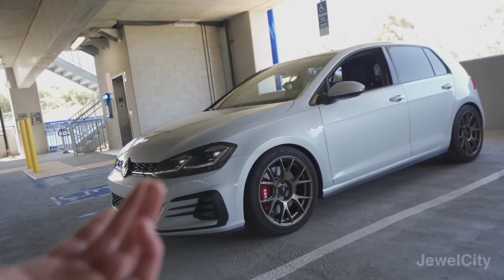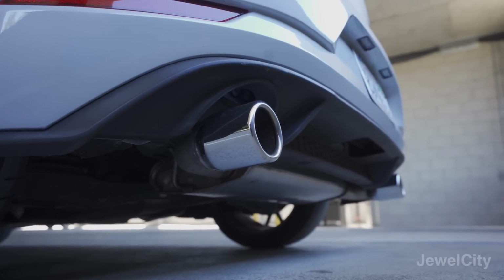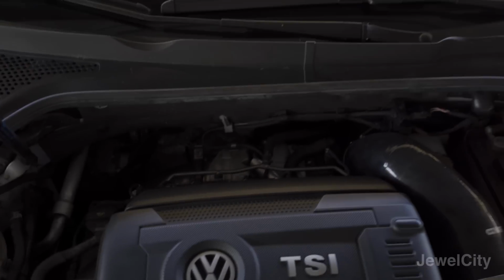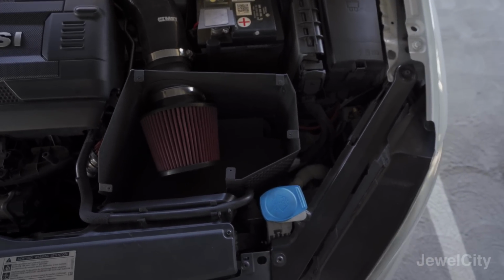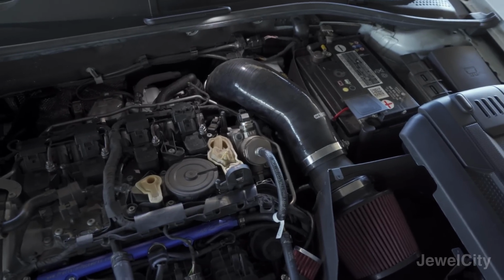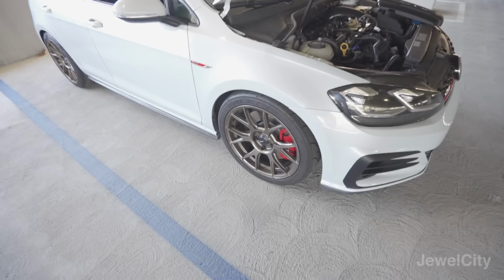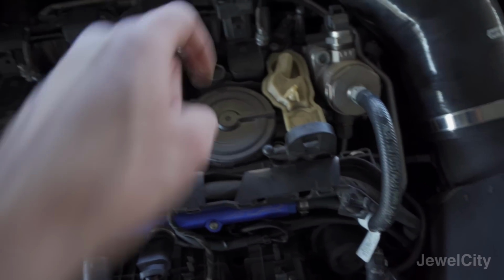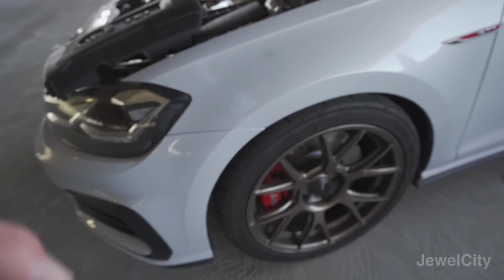Make 400+ HP MK7 GTI - MODS Guide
IS38 (golf R sized) Turbo
MST intake
Turbo inlet
Catless DP
CTS FMIC
HPA hpfp
Walbro 450 lpfp
1 step colder spark plugs
Cobb Accessport/tune

extras:
Lightweight wheels
200tw street slick tires

**MODS/PRODUCTS I USE:
ETHANOL Tester
Drop in Filter
Engine Oil: (5qrt) (1qrt)
OBDEleven Scanner
GoPro Kit

**EXTERIOR:
Maxton Rear Spoiler Lip

**DETAILING:
Glass Cleaner
Foam Cannon
Adams Graphene Detail Spray
Exhaust Polisher Chrome
Adams Car Shampoo
Adams Wheel/Tire Cleaner
Wash Bucket w/ Grit Guard & Lid

Tags: mpi multiport injection a2b precision race works cts pm4 control module euro manifold swap gti install golf gti how much faster is hybrid turbo rx500 vs rx550 vs eqt standard xl vs garret stage 1 stage 2 turbo gti vs tpc20 tpc38 ball bearing journal bearing  is38+ turbo JDE JD eurosports turbo gti golf r 5150 racing tuned UM tuned race night street racing roll racing mk7 gti vs 335is 340i tuned mk5 Toyota supra mkv supra 3.0 a90 a91 tuned e50 blend vs mk7 gti golf mk7.5 mk8 lowering springs coilovers 91 pump gas vs e85 ethanol mk7 gti HPFP Upgrade autotech hpfp upgrade vs turbo vs mk7 golf gti vtec ea888 mqb mk7 gti volkswagen mqb mk7.5 mk8 gti mk6 gti 2019 gti vs unitronic stage 1 unitronic stage 2 apr tuned stage 1 ecs tuning cobb 6mt gti 7 dsg 2020 gti mk7.5 afe intake afe drop in filter mk5 gti mk4 gti k&N drop in filter deutsch auto parts sneekytuned sneaky tuned modded euros gti pro dry s filter afe filter golf r audi s3 rs3  is38 gti eqt 5150 racing Mabo stratified unitronic gti cts intercooler direct fit eBay stock location intercooler unitronic apr do88 ie Integrated engineering intercooler install swap fmic front mount intercooler build list build guide buyers guide mod list full